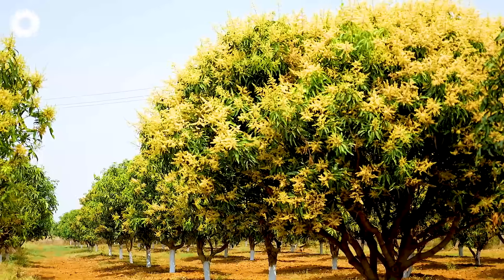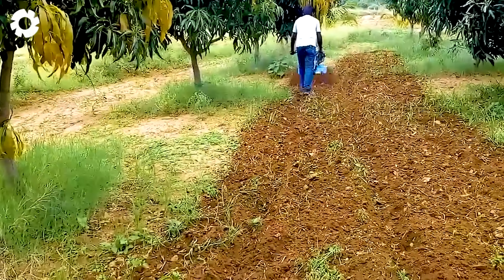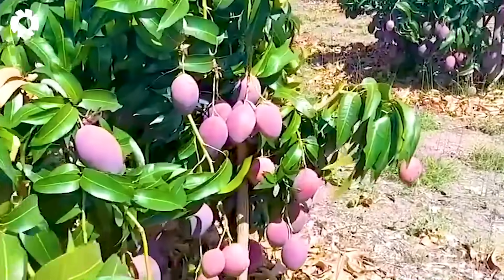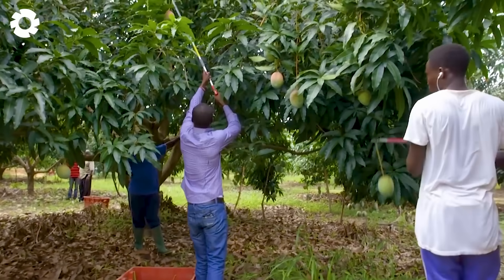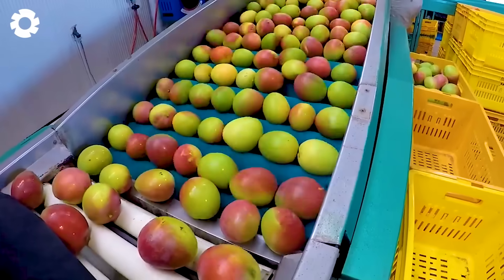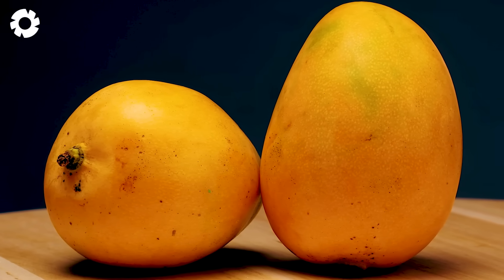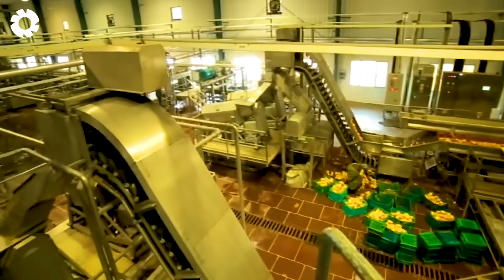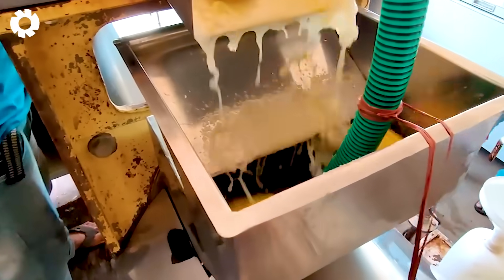Transporting Tons of Mango This Way - Grows and Harvest Agricultural | Agriculture Technology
Dive into the incredible world of agriculture technology with this fascinating look at how tons of mangoes are transported, grown, and harvested using advanced methods. Watch how agriculture technology streamlines the process from farm to market, ensuring efficiency and preserving quality. From innovative harvesting equipment to cutting-edge transport systems, agriculture technology is transforming mango farming into a highly productive operation. See how modern techniques and tools in agriculture technology are helping farmers meet the demands of large-scale production. This video showcases the power of agriculture technology in revolutionizing the way we grow and transport food!

00:00 modern agriculture technology
01:30 mango planting
03:33 mango flowers
05:13 mango harvesting
07:18 mango processing plant